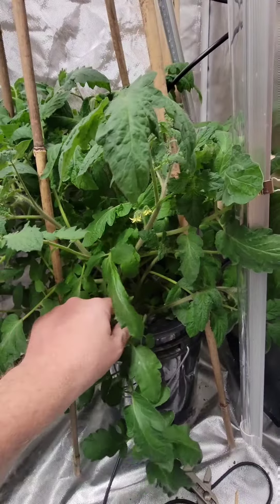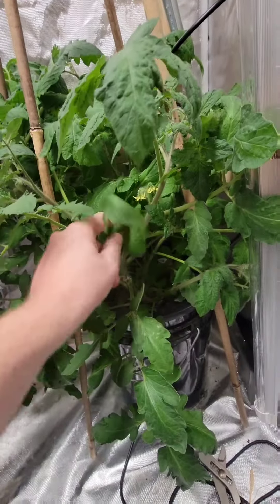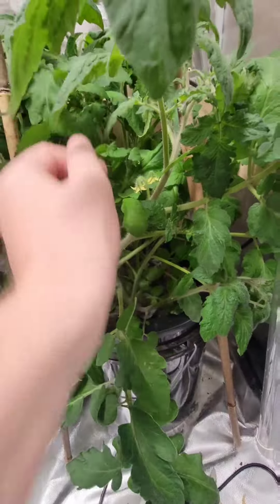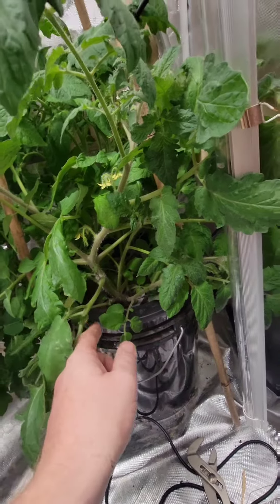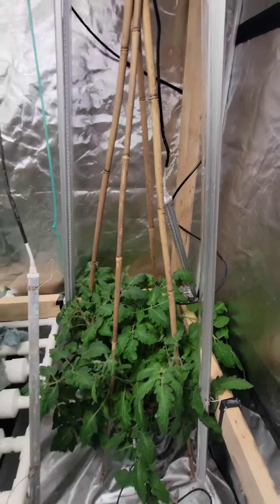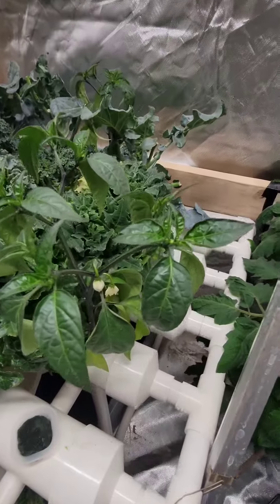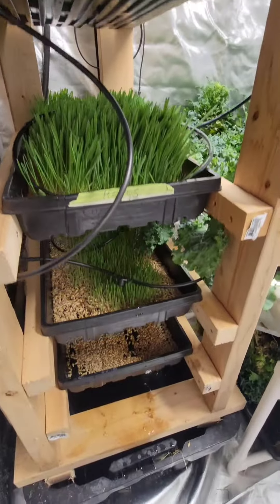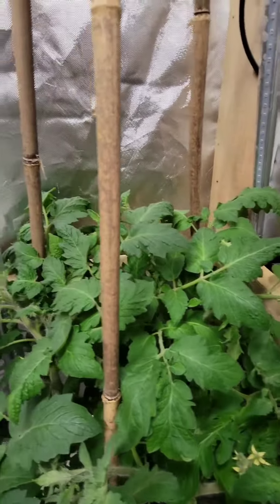Krakty Hydroponic Tomatoes Questions, best time to pinch off stems or cut back off chutes any Advice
How to grow Tomatoes WITHOUT Soil at home | Hydroponic Gardening for Tomatoes : Growing plants in soil-less media is called hydroponics.
Now there is a process of pinching off or cutting back leaves and off chutes, any advice would be great.